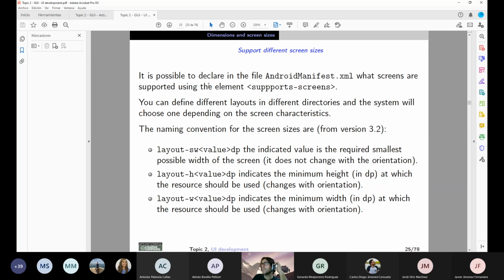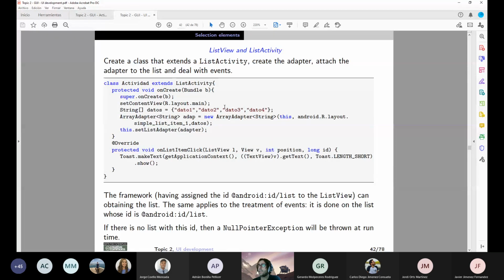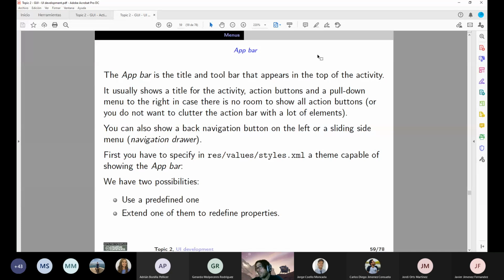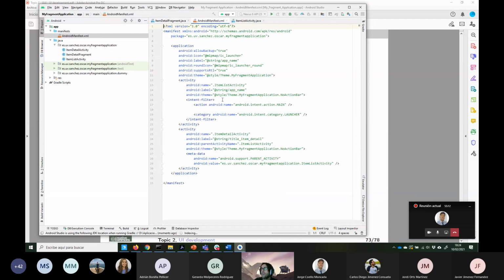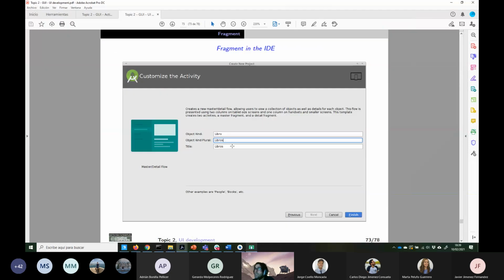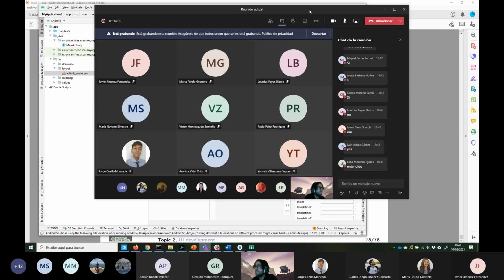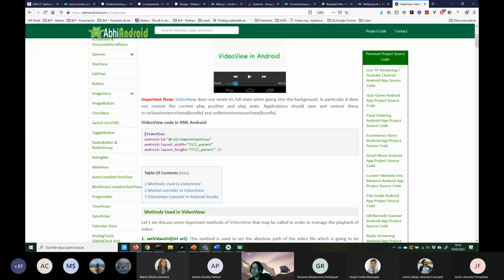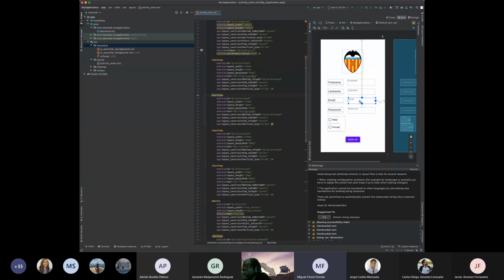Clase Dispositivos Moviles leccion 4 2021 02 10